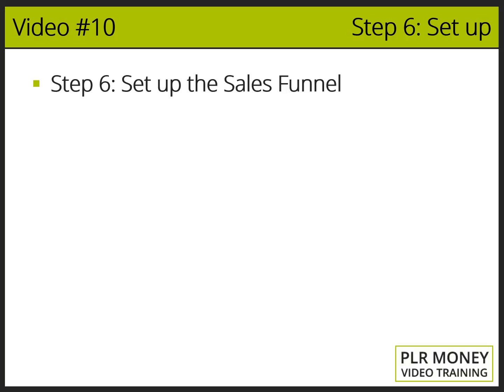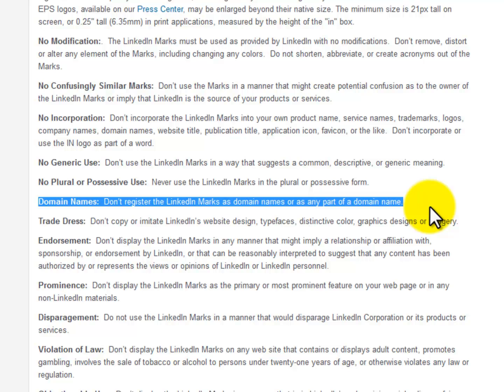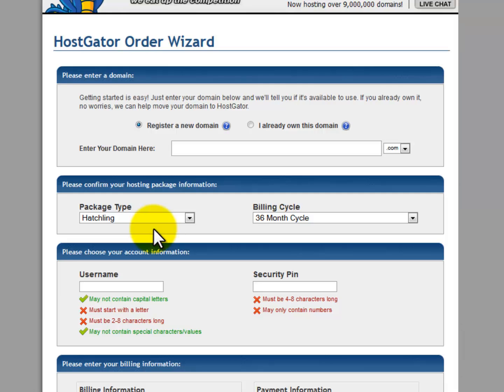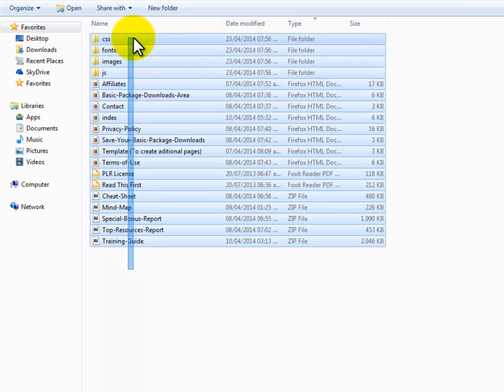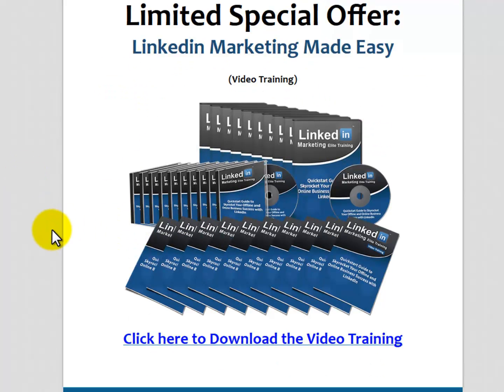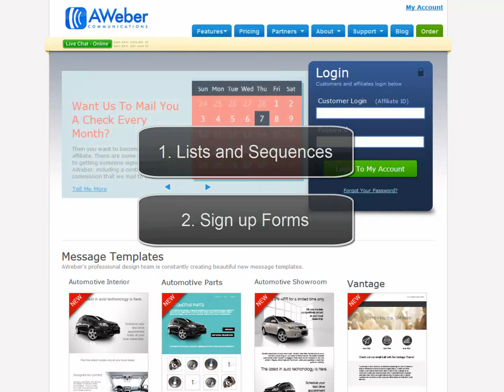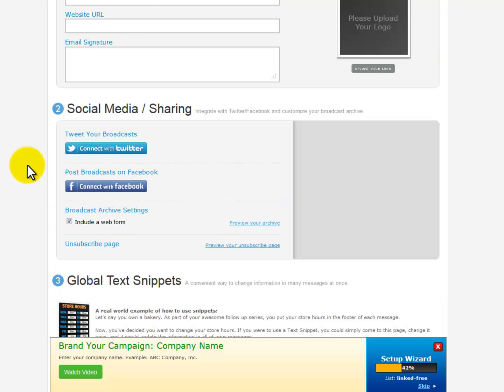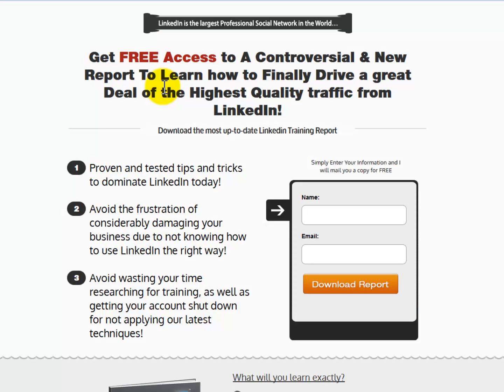Video10 - Setting Up Your Sales Funnel